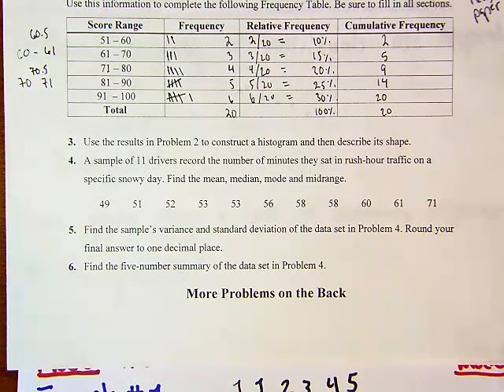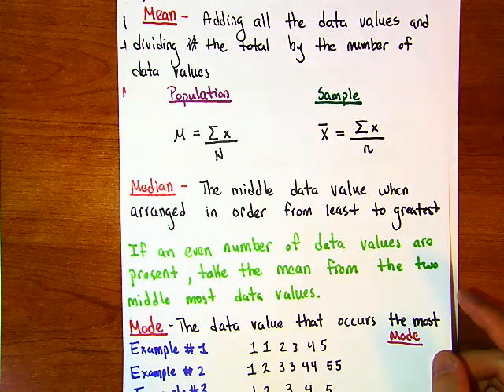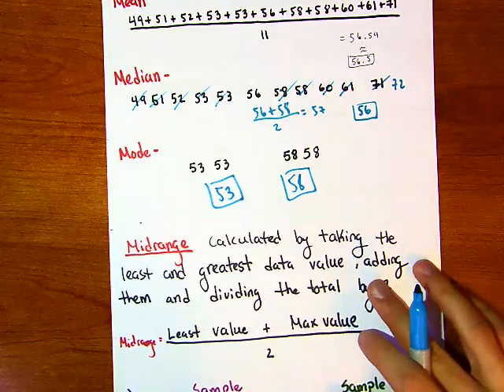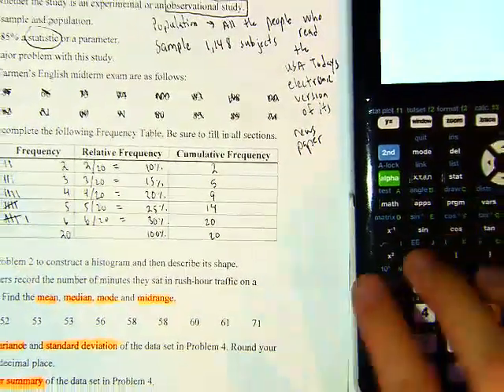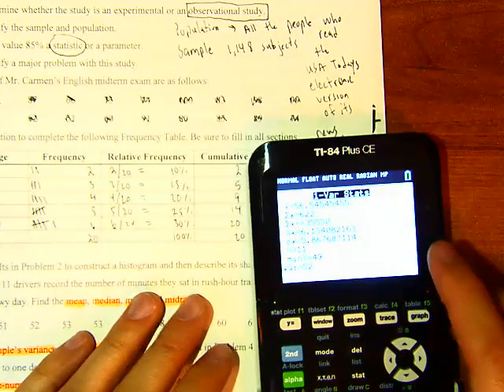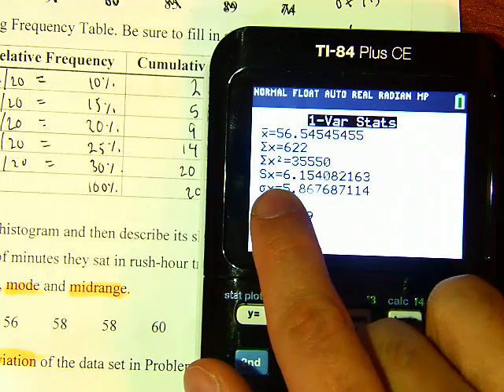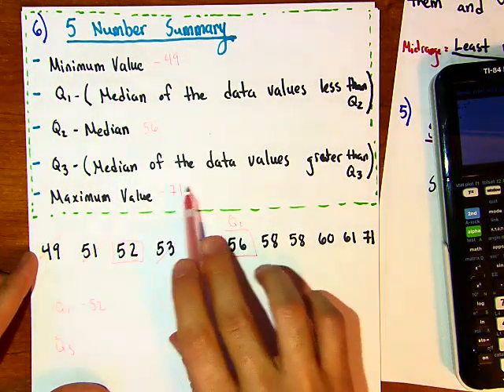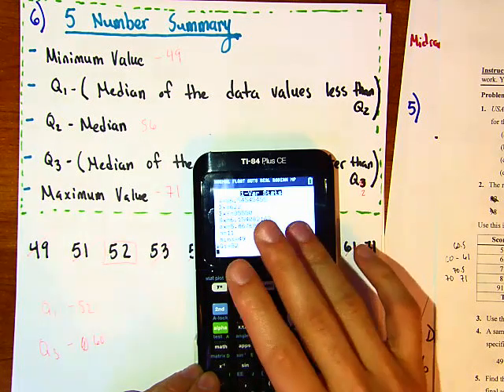Mat 132 Lehman College Stats Exam I Review Part 2